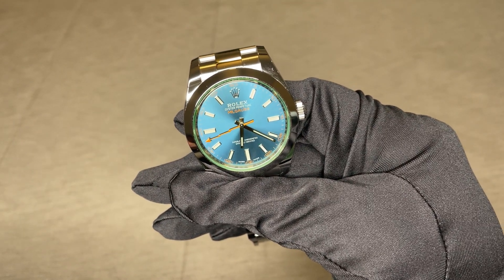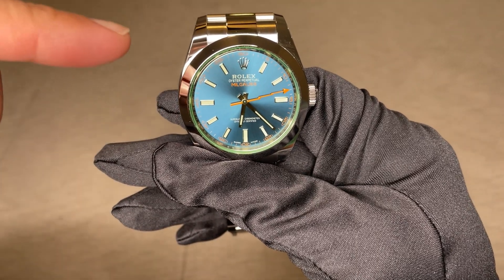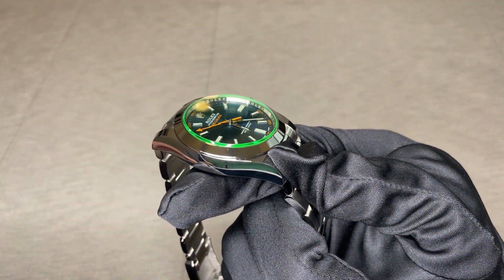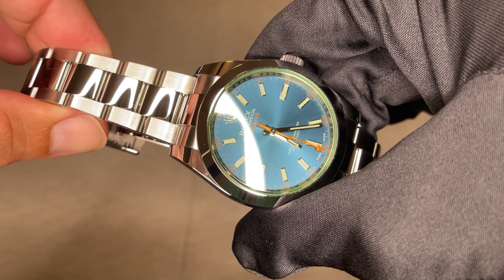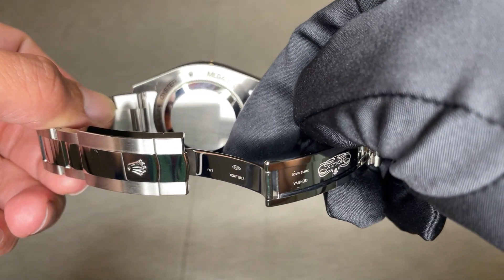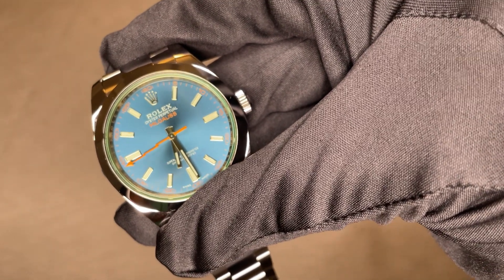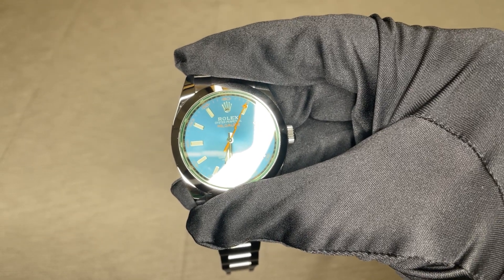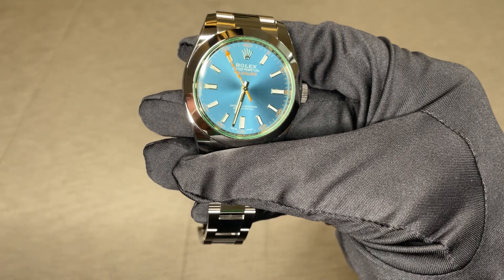Rolex Milgauss Z Blue Dial - Part 2 of 2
Hello 👋 This is part 2 of 2 of the Rolex Milgauss Z Blue. Enjoy the video! More to come 😃